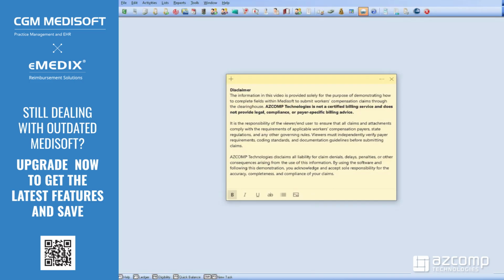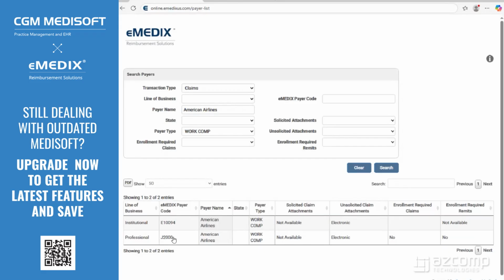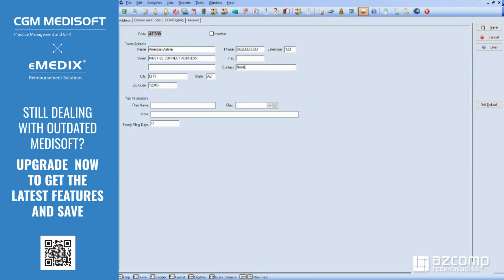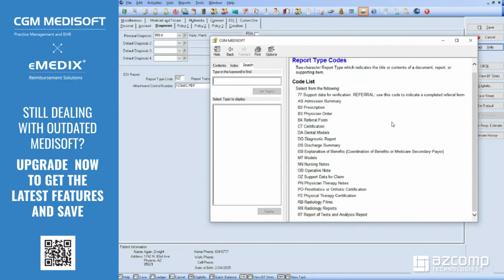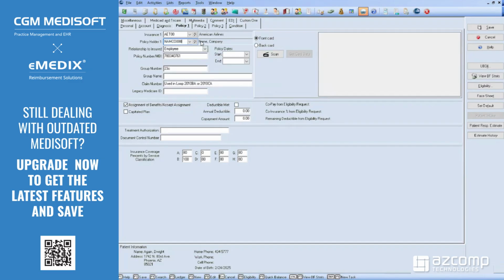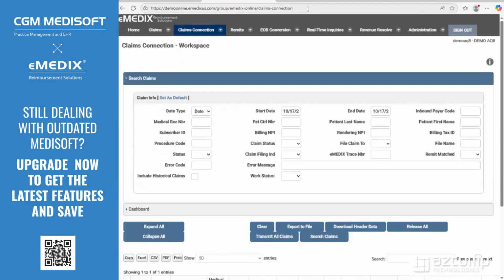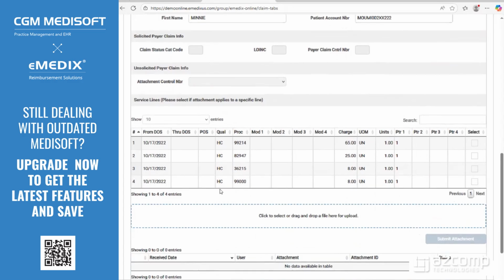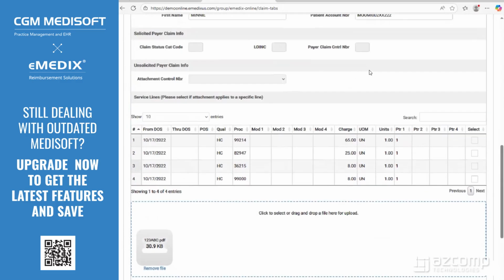Submitting Workers’ Comp Claim Attachments in Medisoft with eMEDIX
Learn how to submit workers’ comp claim attachments in Medisoft using eMEDIX.
This step-by-step tutorial walks you through everything you need to know to prepare and upload documentation for workers’ compensation claims, using the Medisoft EDI system powered by eMEDIX.
Whether you’re a billing company, physical therapy clinic, chiropractor, or medical office handling WC claims, this guide will show you how to:
• Properly prepare a workers’ comp claim in Medisoft
• Upload claim attachments through the eMEDIX portal
• Avoid common errors that lead to delays or rejections
Watch our video on the Top 6 Reasons to Switch to Medisoft EDI